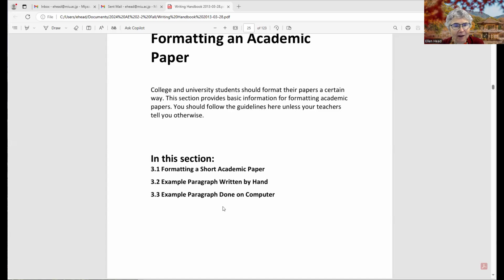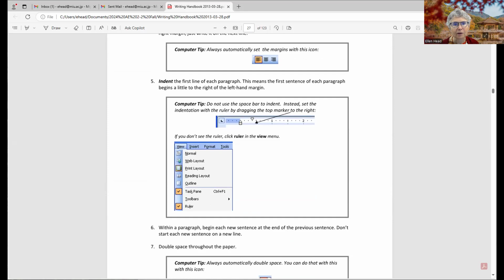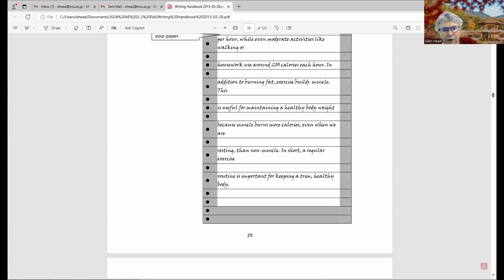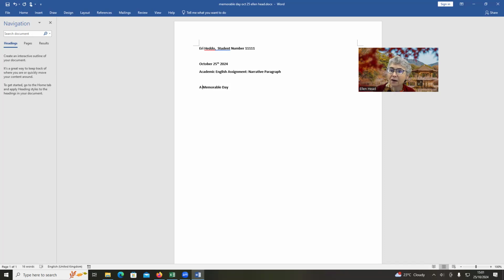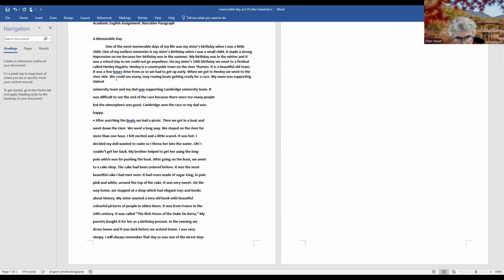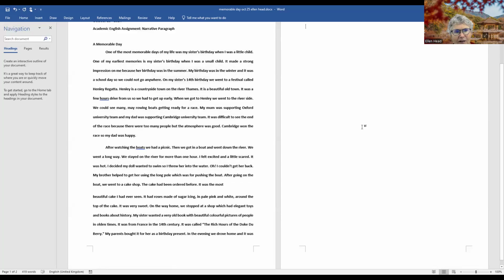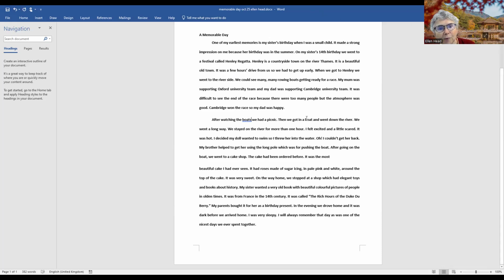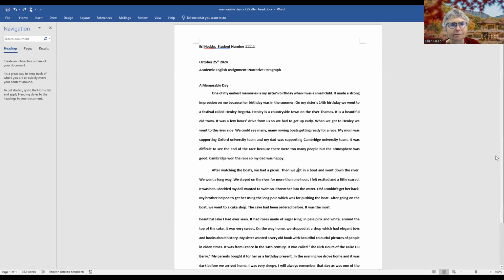Format your paragraph for Academic Writing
A slow walk-through of how to format an essay. Note: I skipped the grammar check tool. You can see the tab appear (spelling and grammar check) on the edit menu.